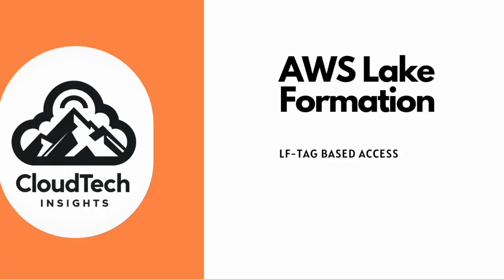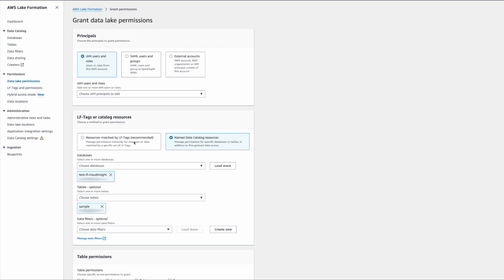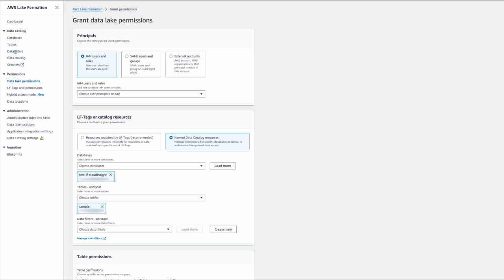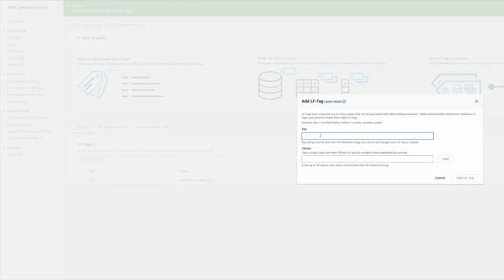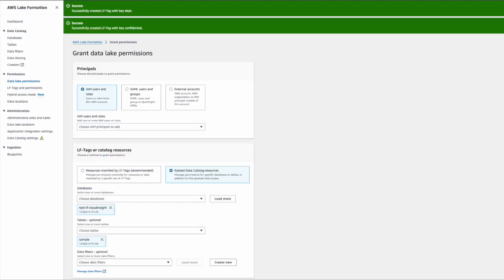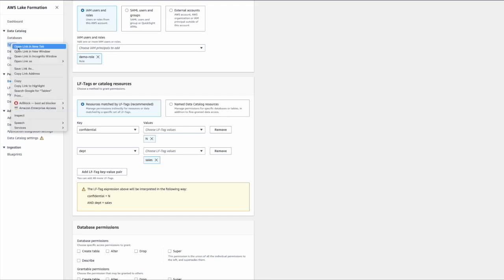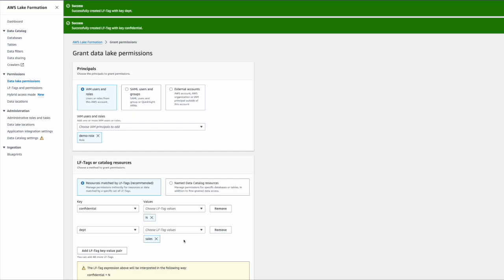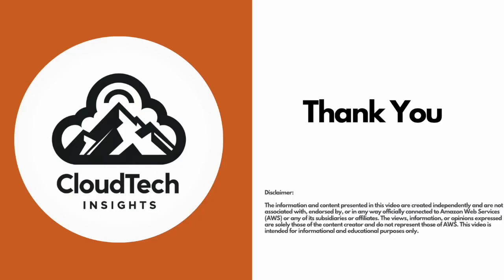AWS Lake Formation - LF-Tag based Access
In this video, we will discussing and demonstrating LF - tag based access on AWS Lake Formation.